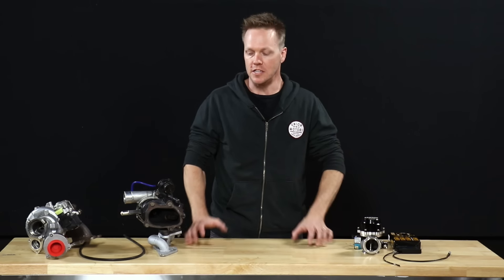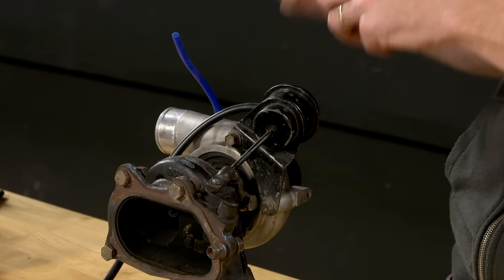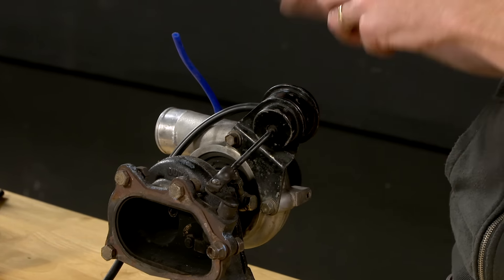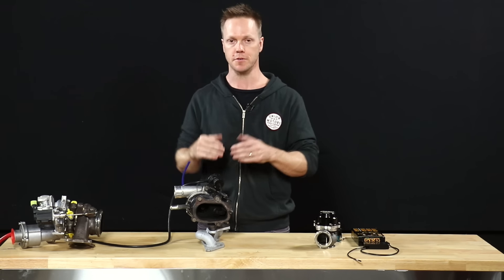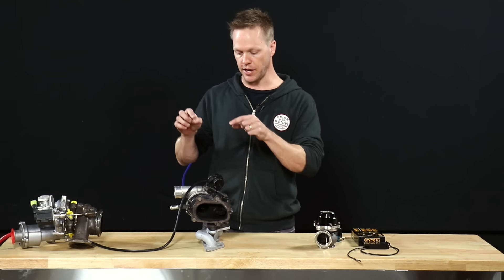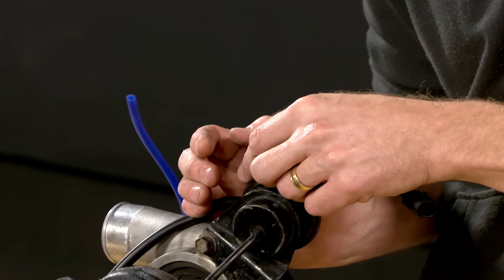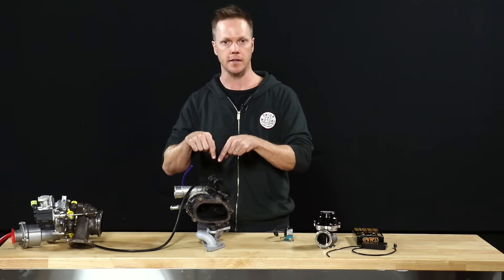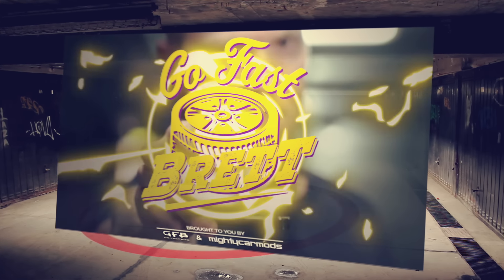Boost Control Explained [GO FAST BRETT]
Ever wondered how boost works? Wonder no more as Go Fast Brett delves into the turbo charger and explains how boost works, how to control it and how to make your car go faster!

In this brand new series created by Mighty Car Mods, Go Fast Brett explains all things turbo, blow off valve and choo choo.